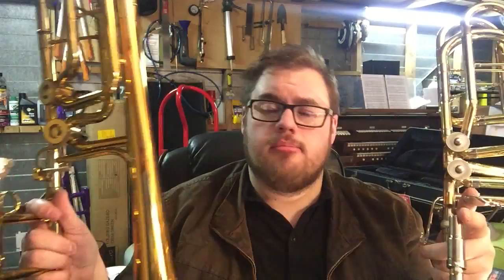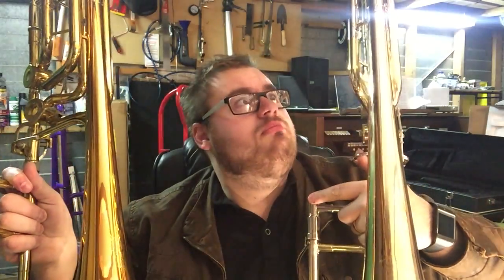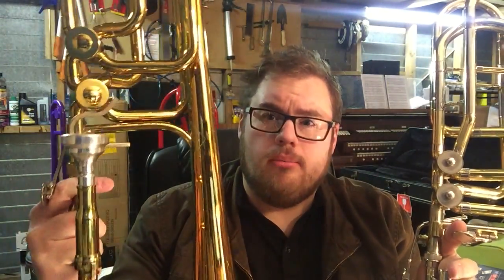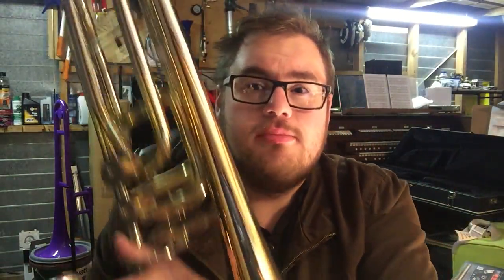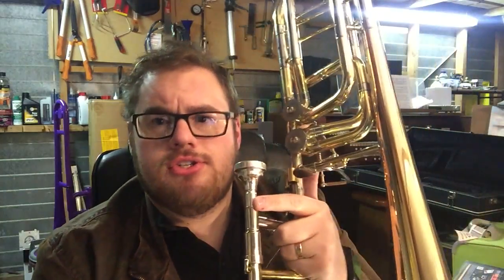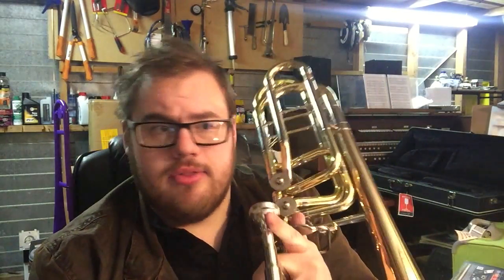Bass Trombone Experience Comparison - King vs Jupiter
In this video I compare the experience of playing a Jupiter bass trombone with a King bass trombone. Key differences between these two trombones include the bore size, bell size, and trigger linkages. I've edited a lot out of this video, as I'd started ranting on a bit too long, so if there are any continuity issues, blame my editing :)